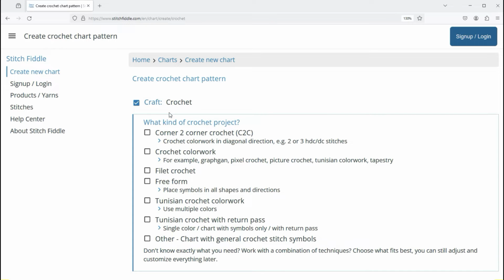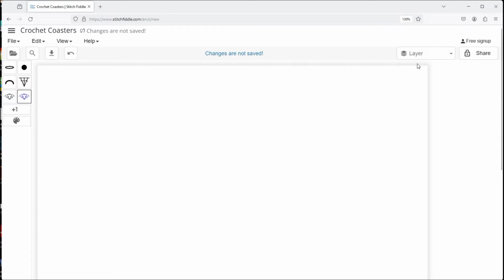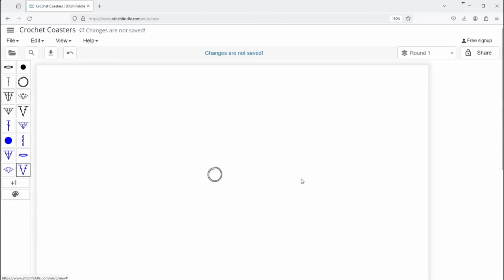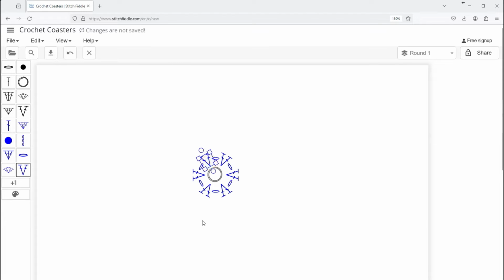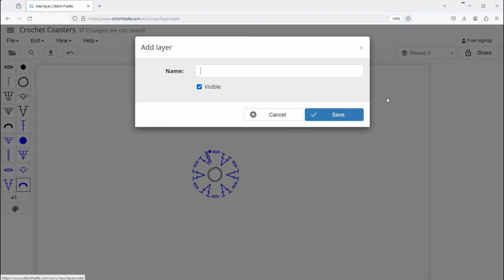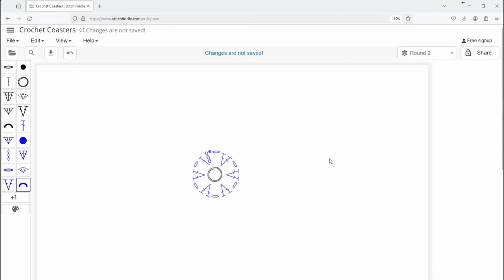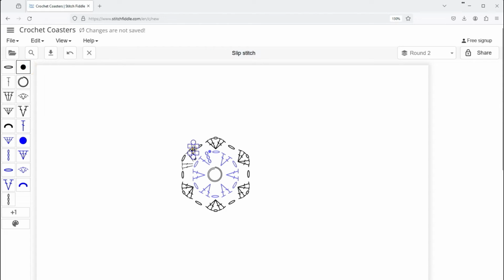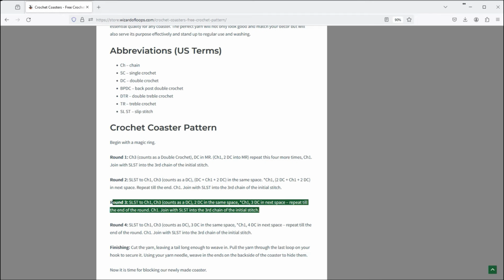How to make a crochet chart using Stitichfiddle.com?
Whether you're a beginner or looking to enhance your crochet skills, this video is the perfect guide to and creating crochet charts using stitchfiddle.com. Don't forget to like, share, and subscribe for more crochet tutorials. Happy crocheting!